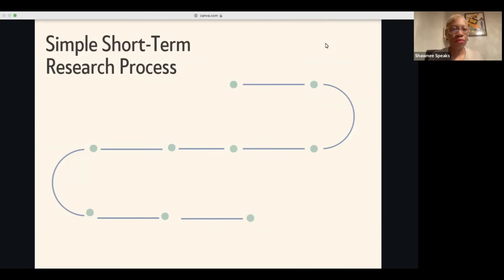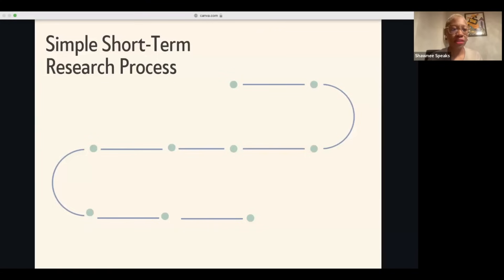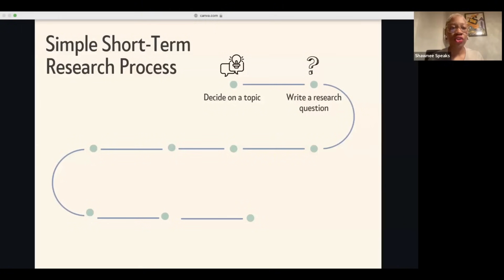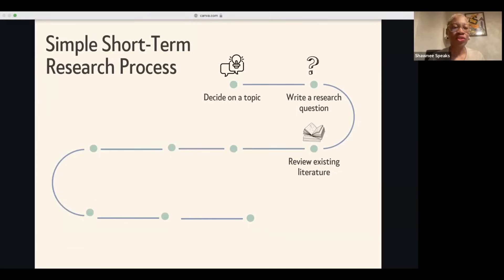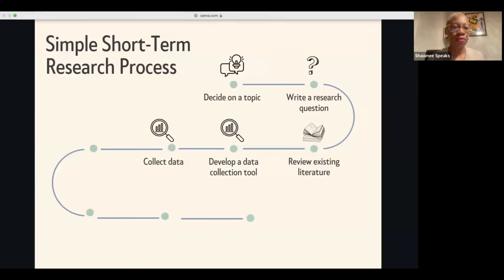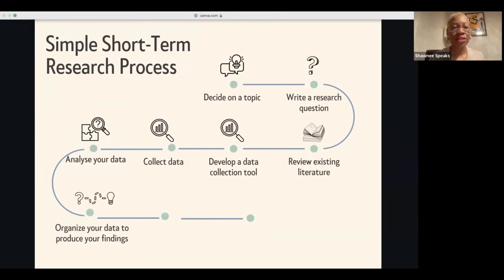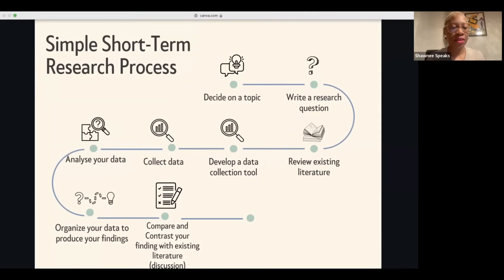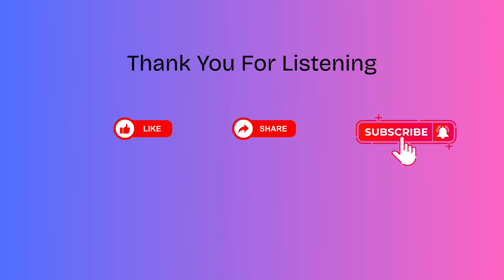Research Process: Steps to conduct a research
In this video, I overview  a simple research process which can guide first time researchers to complete their research projects.